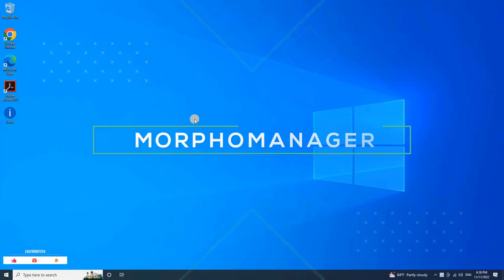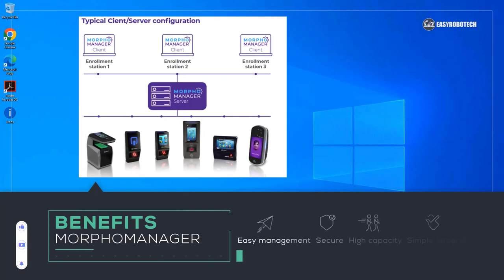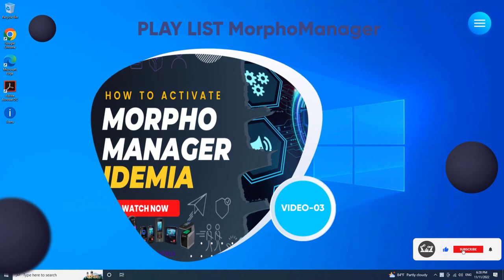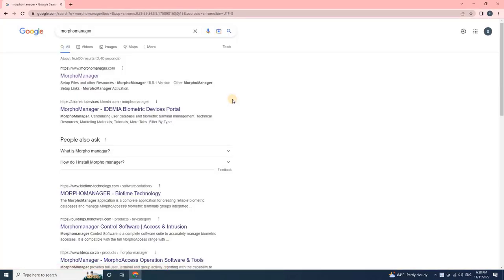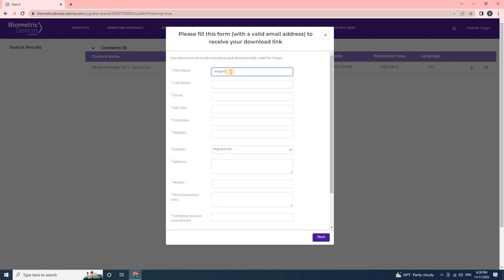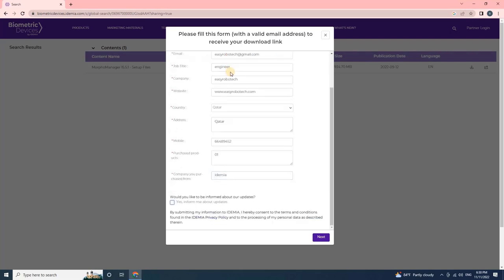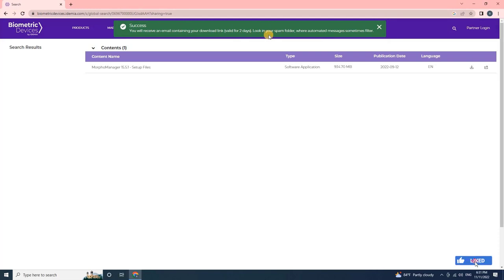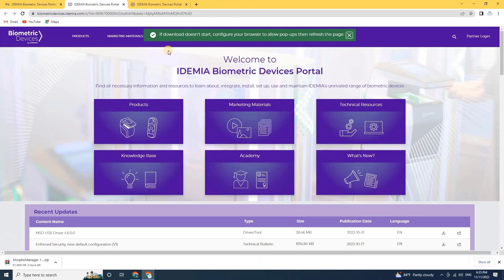HOW TO DOWNLOAD MORPHOMANAGER LATEST SOFTWARE |100% FREE |ONLINE | PART-01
EasyRoboTech

Seamless integration of biometrics and access control

For a wide variety of organizations, biometrics are an efficient means to identify employees as well as visitors and to control their access to buildings and spaces.

MorphoManager provides a seamless solution to manage IDEMIA biometric access control and time and attendance devices. This biometric access control system offers easy configuration, group-based settings, centralized user database management, and detailed reporting. It can administrate up to 5,000 terminals, enroll fingerprint and facial recognition templates for up to 100,000 users, and encode contactless smartcards. Leveraging advanced encryption, MorphoManager provides compliance with the most stringent privacy regulations, securing users’ personal information. Why IDEMIA? With more than 40 years of experience in biometrics and over 4 billion fingerprints managed worldwide, IDEMIA gains top-tier performance in independent tests This comprehensive biometric system offers a full range of activity reports and enables import of transaction histories into payroll systems. MorphoManager can operate as a standalone software or interface with third-party access control and time and attendance systems. Various pack optionsbundling the application with an enrollment scanner–are available, depending on the installation size and the type of technology.

00:00 Introduction
00:33 play list details
01:14 fill the application
02:27 get lick on email
02:57 download